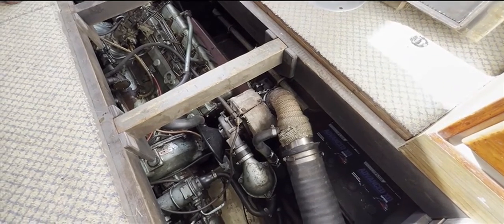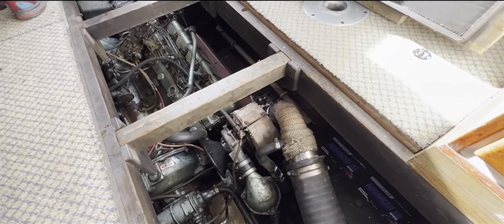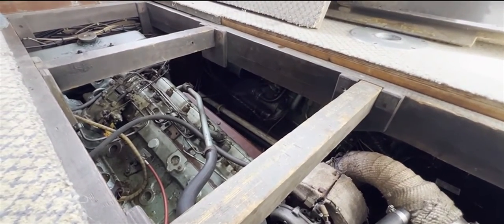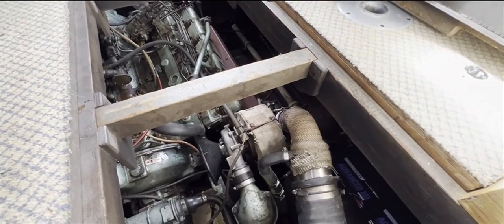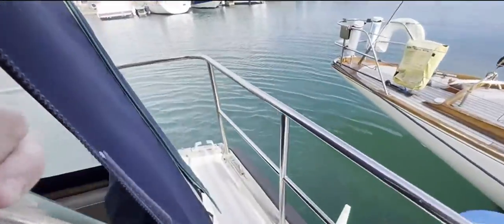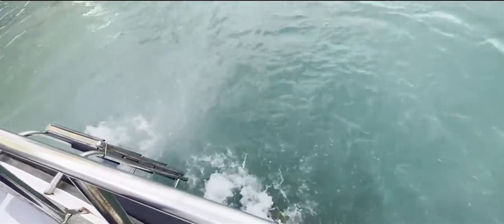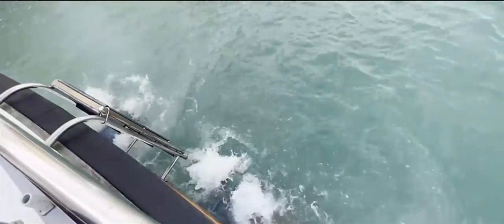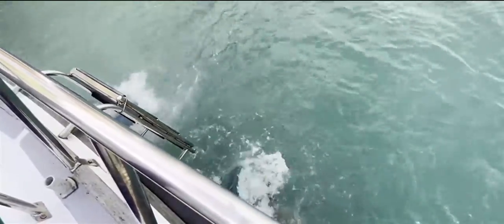Weymouth 32 - Boatshed - Boat Ref#316056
Weymouth 32 for sale with Boatshed Brighton Photos and video taken by Boatshed Brighton